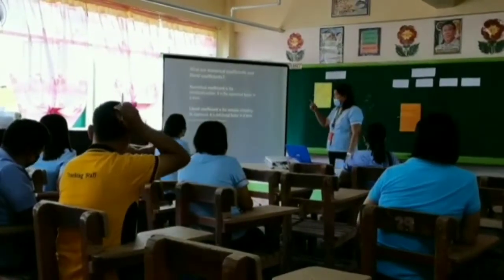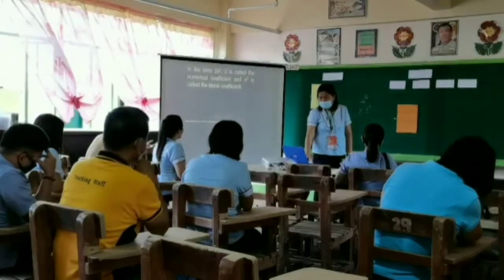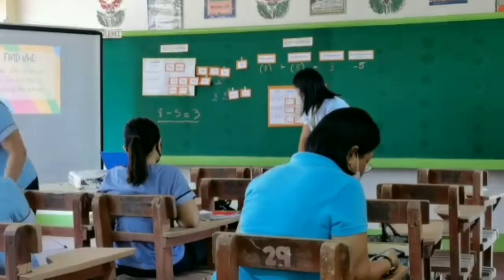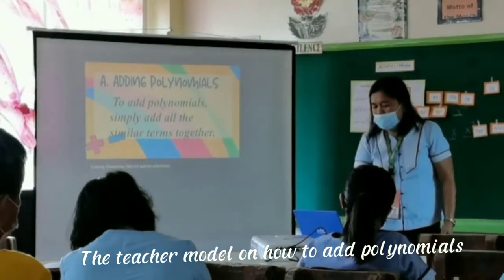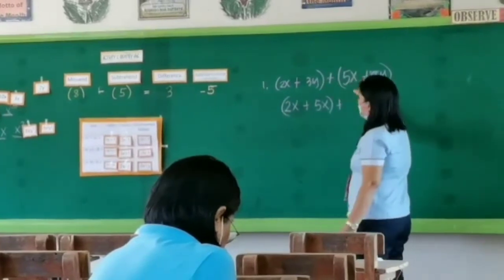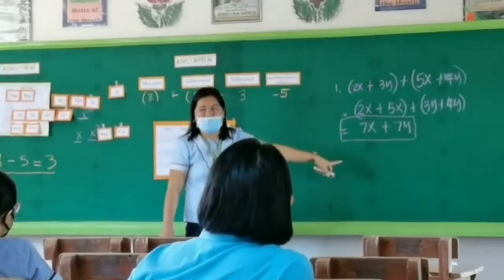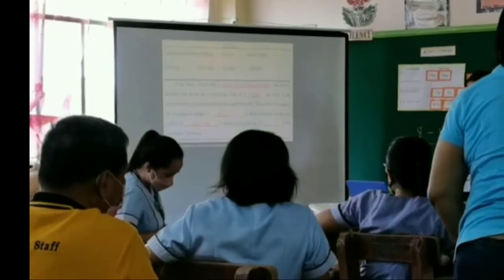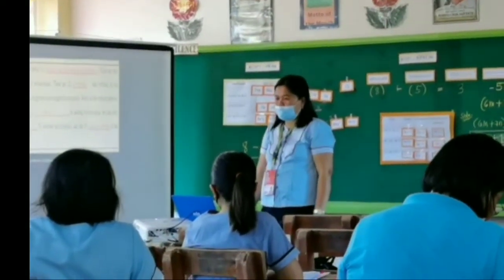Math 7 Add and Subtract Polynomials